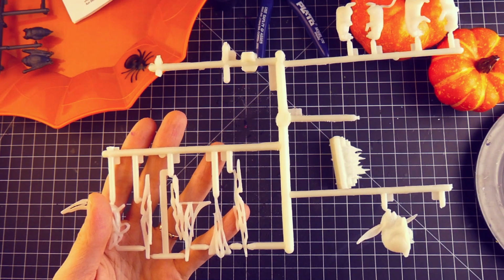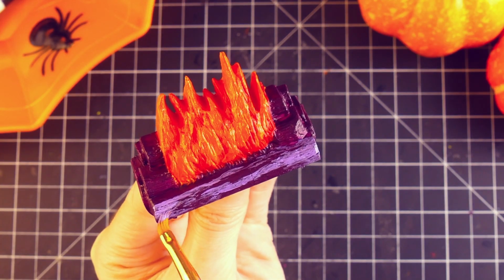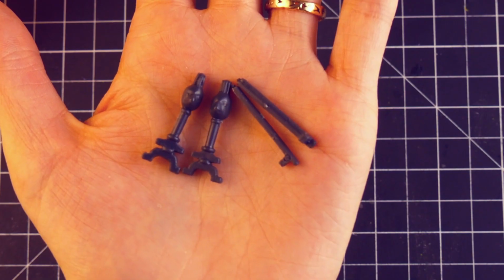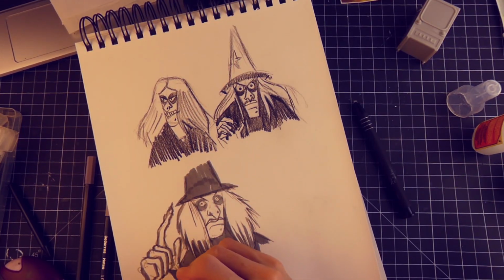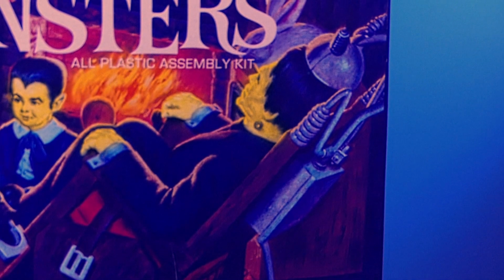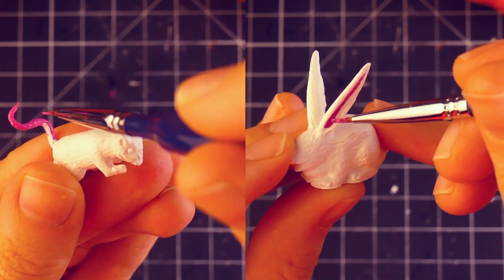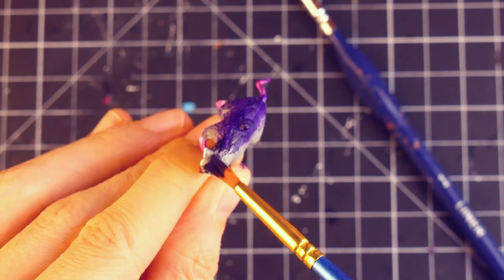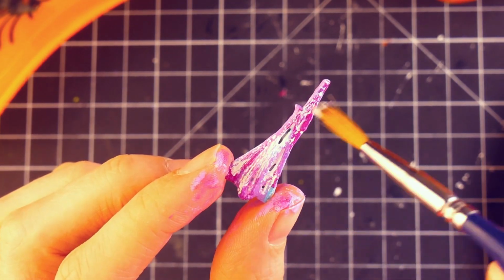Painting the Living Room of "The Munsters" (Final) | E07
Back in July of last year, I had this crazy idea of building a plastic model.
Even though I’ve never done something like this before, I bought a model kit of The Munsters (the TV show).
And seriously, it’s the coolest thing ever. I really fell in love with that model.
It’s been a few months now that I’ve been working on it.
I’m documenting the whole process here, on youtube.
And it’s been a great adventure.
But today, it’s finally the end.
This is my last episode of The Munsters.

Virgil bought one and his girlfriend painted it! Go see, it looks awesome! He has a pretty cool channel!

00:00 - Intro
01:34 - Burning Fire
03:09 - Fireplace Screen
03:35 - Andirons
03:53 - Television
07:02 - Animals
10:32 - Cobwebs
10:53 - Final Assembly
13:40 - Big Reveal
15:04 - Conclusion